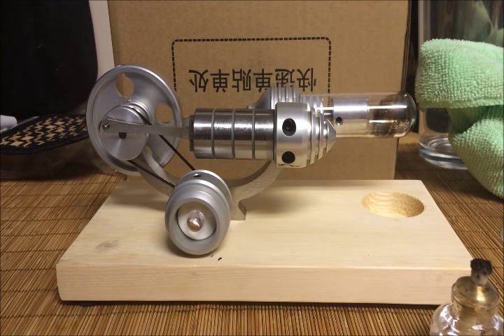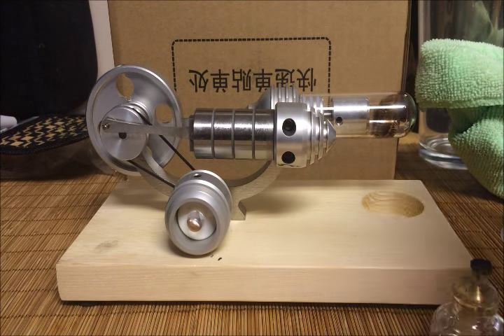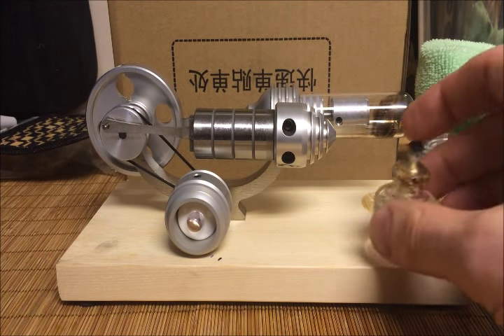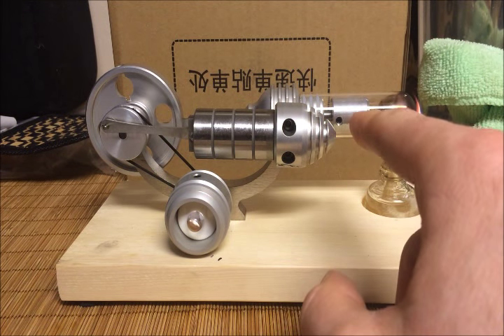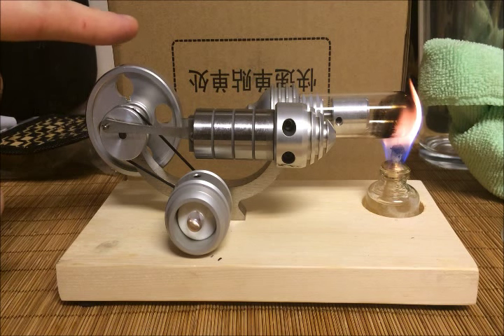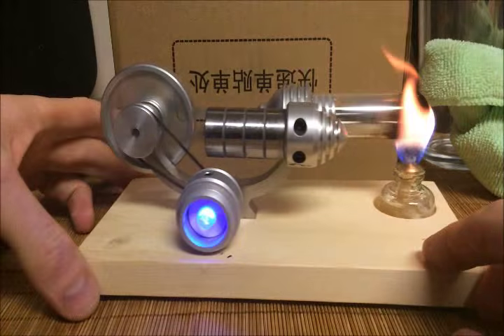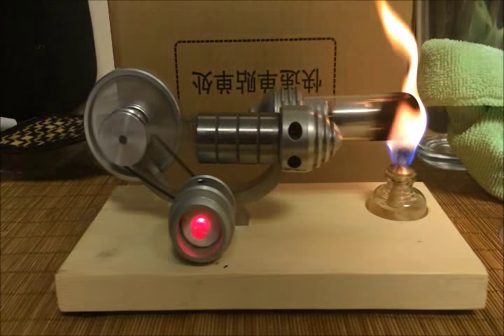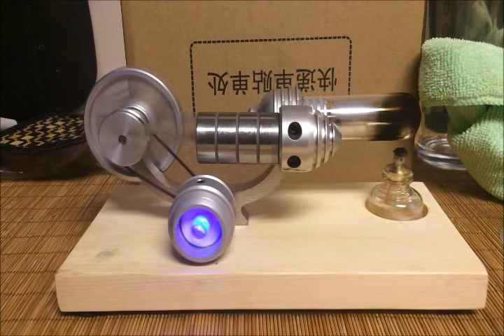Sunnytech hot Air Stirling Engine Single Flywheel Review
Likes:
• Very easy to set up and get running (I use 99% denatured alcohol..fill lamp, throw wick in, and light(place lamp under the clear tube in designed holder)! (to stop blow out the lamp)
• Truly Educational (teach anyone about an external combustion engine…families, school etc..)
• Affordable (wow competitors could be 3 or 4 times the price of this)
• Quality (well built, all steel construction & wood base…Even comes with extra parts (glass tube, wick)
• Fun ( I think you will get a lot of joy watching this engine run)
Suggestions:
• As I state with all alcohol lamp models I use 99% denatured alcohol. I found it on Amazon and it works really well for these models
• This model has 4 rubber feet on the bottom. Since the base is wood it tends to hop a bit so make sure you have it on a surface that has some grip. I had it on a rubber mat for the video which makes a huge difference then just on the bare table

Overall:
In the video I will show you how easy this is to get going. In under a minute I have the engine purring at some high RPM’s!  I have run this engine over 30 times already without any issues at all. I highly recommend this for any collector, teacher, parent or fan of science/mechanics.  I hope this helps you make your decision.
This stiring engine was provided to me as a sample, and if I chose to post a review it would an honest unbiased review.